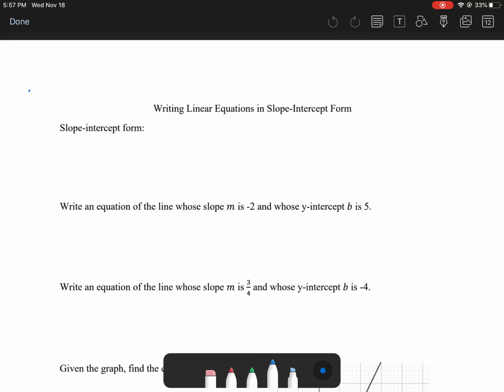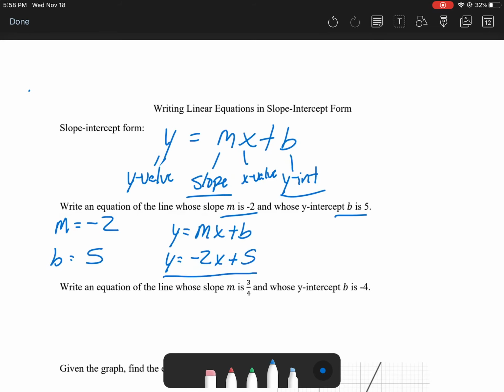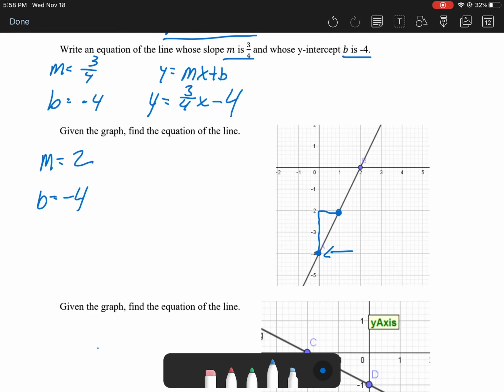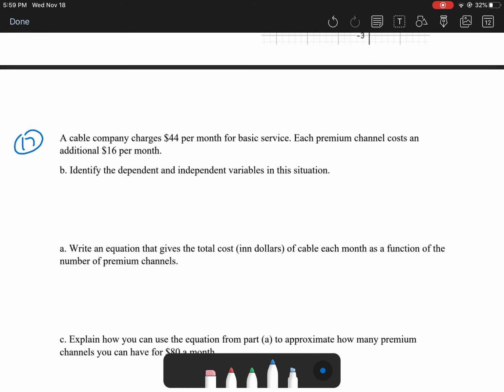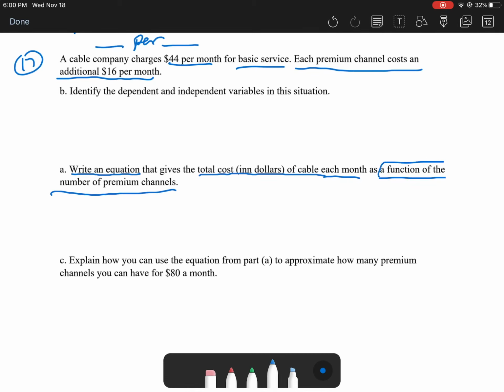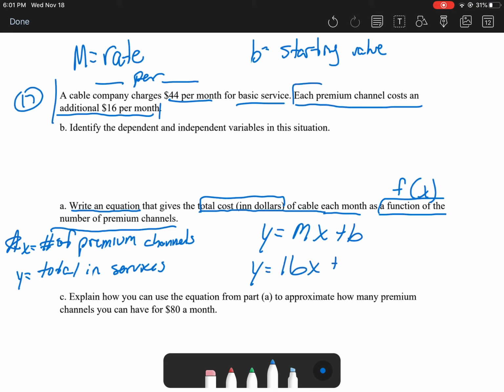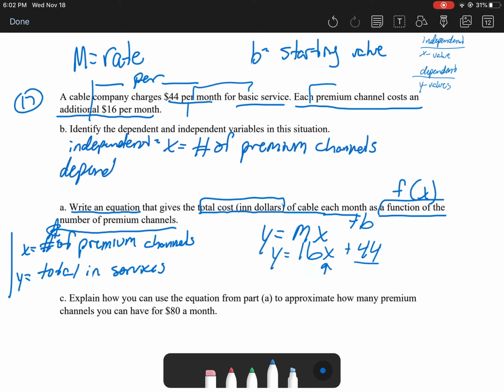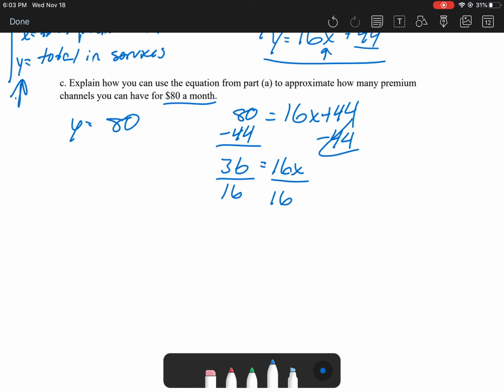Writing equations using y=Mx+b